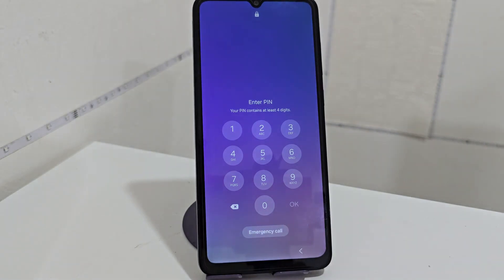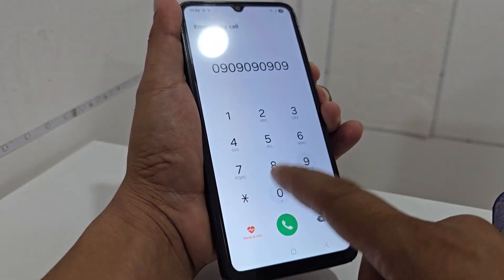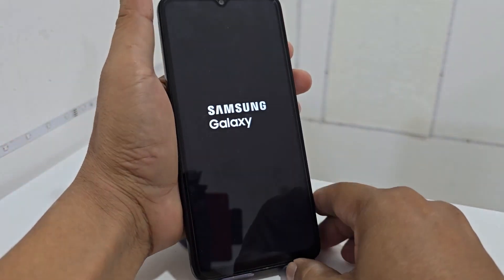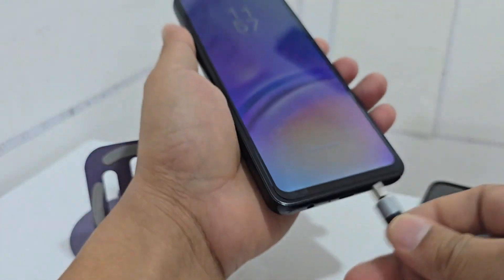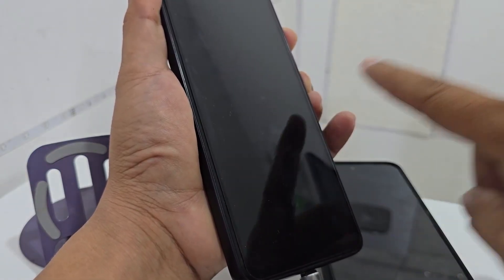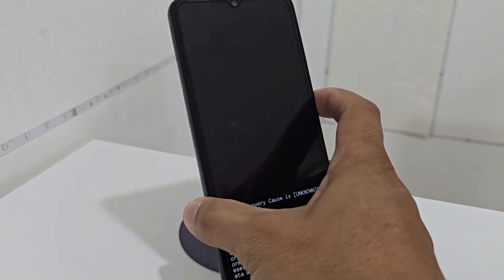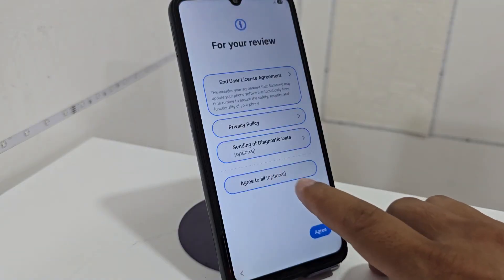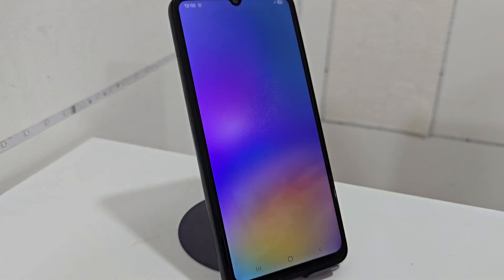WITHOUT PC A05 ANDROID 15 - Remove account google samsung pattern or password - Hard reset